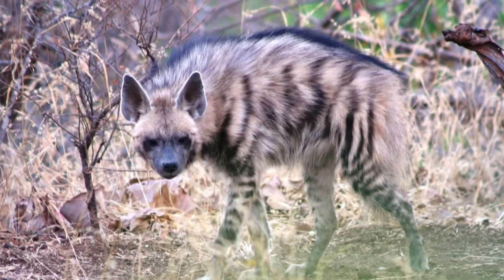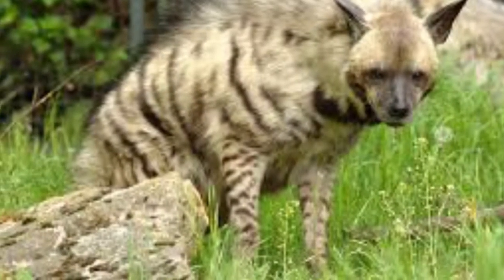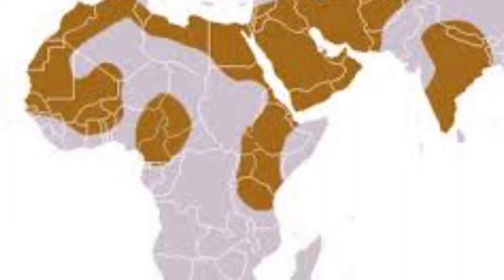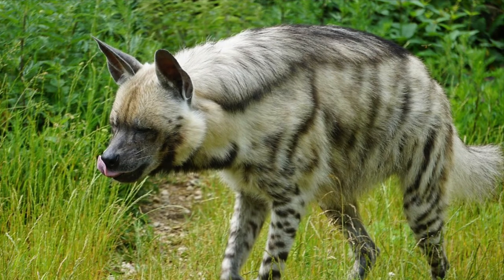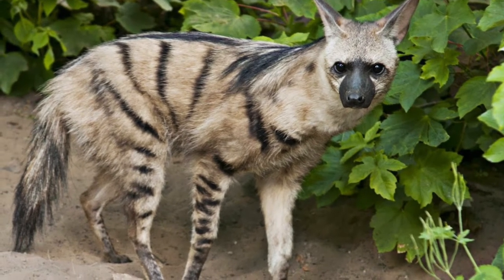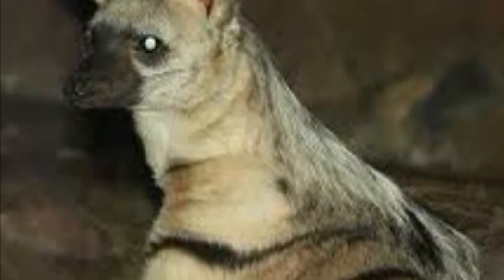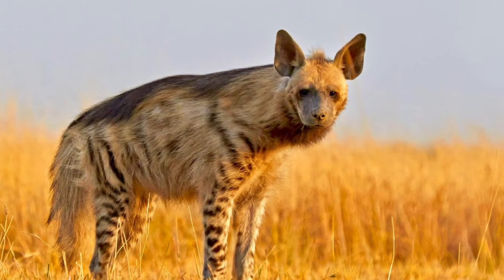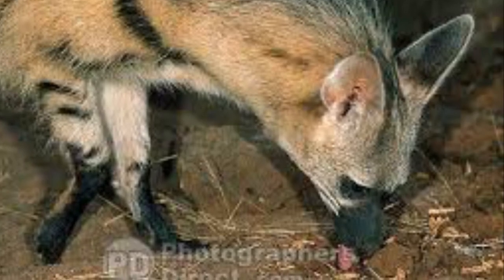Creature Comparison: Striped Hyena vs. Aardwolf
Here’s my comparison on the Striped Hyena and the Aardwolf. Enjoy!